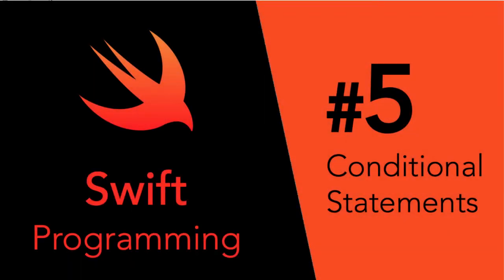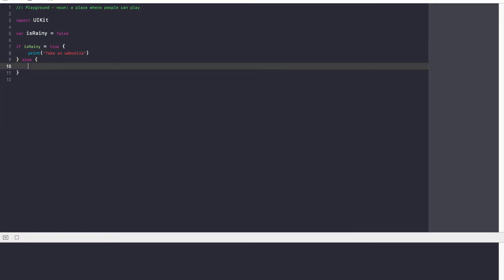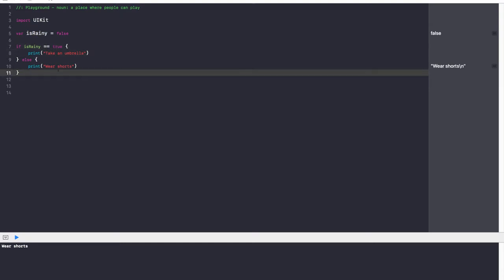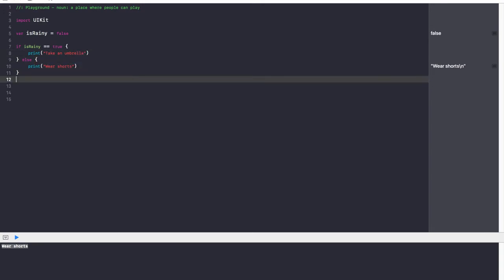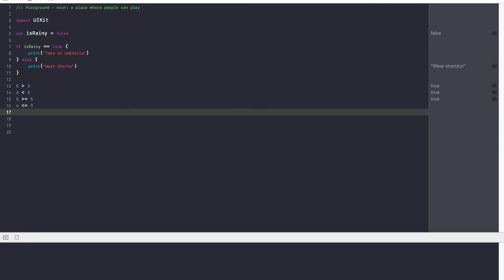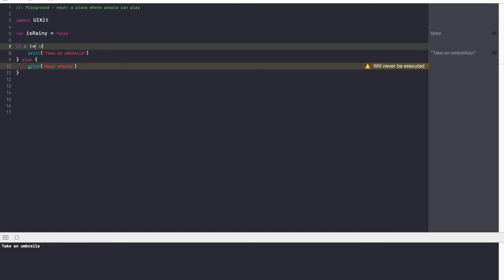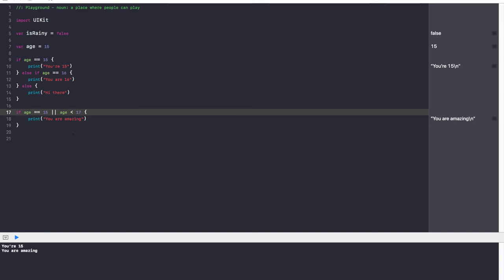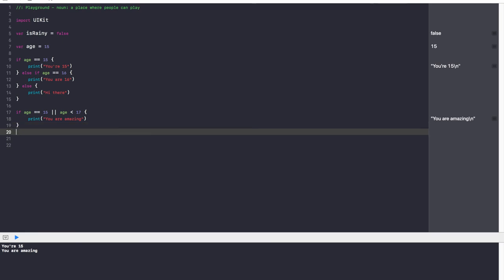Swift 4 Programming #5 - Conditional Statements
Become a Member on TheCodex for FREE and jumpstart your career
A series of Swift Tutorials that will cover all the basics of Apple's latest programming language - Swift 4! In part 5 we'll learn about conditional statements and relational operators!